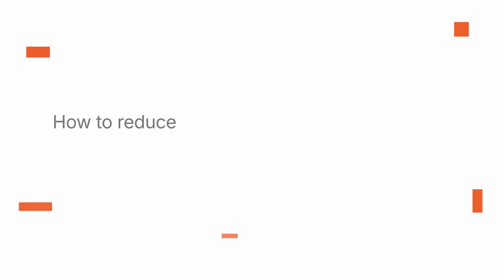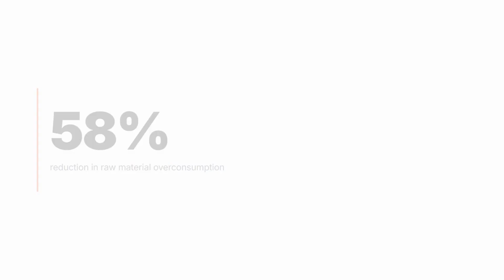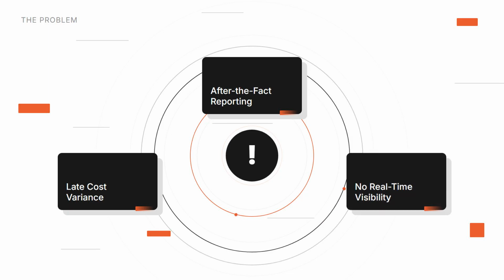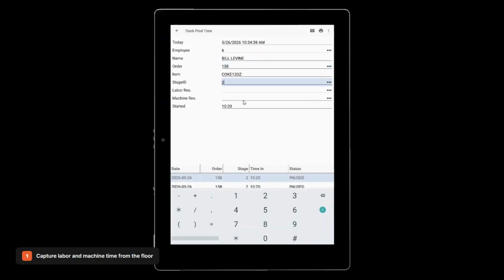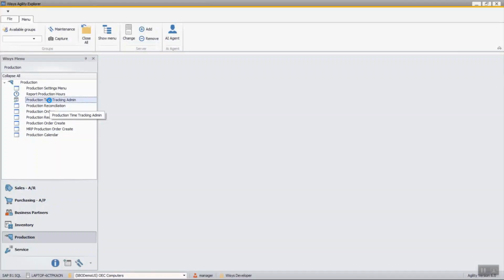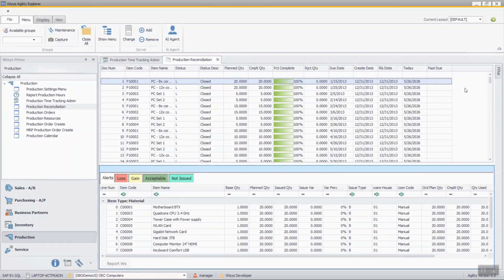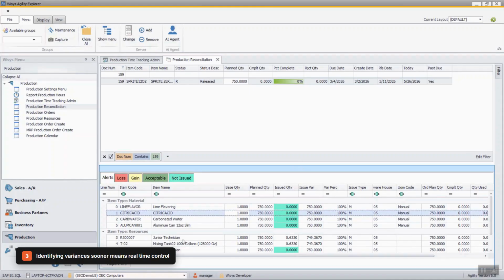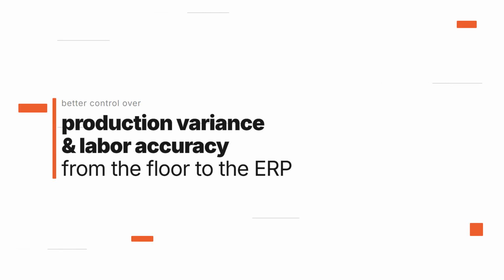How to reduce production variance with real-time reporting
Production variances can quietly impact margins, costing, and ERP reporting. In one manufacturing study, a production monitoring system helped reduce raw material overconsumption by 58% by using real-time data to identify and control overconsumption.

In this video, see how Wisys Production Labor Reporting helps teams capture labor and machine time from the shop floor, monitor active work in real time, reconcile planned, issued, completed, and reported production activity, and post accurate hours back to the ERP.

Learn how a connected floor-to-ERP workflow can help manufacturers spot cost variances earlier, reduce manual reporting delays, improve labor and machine time accuracy, and make production data easier to trust.